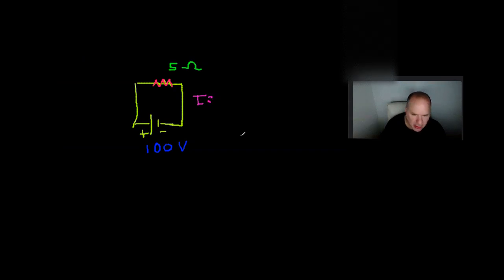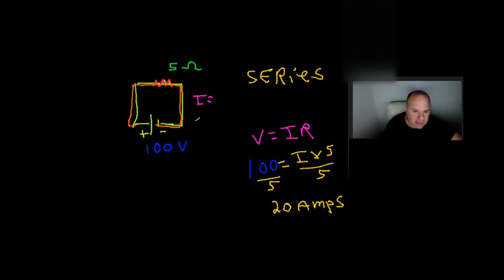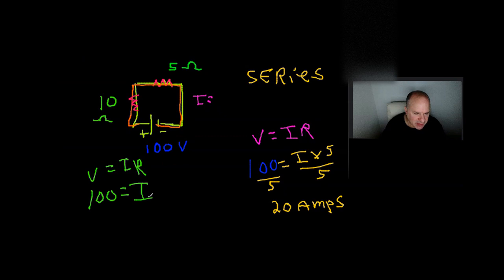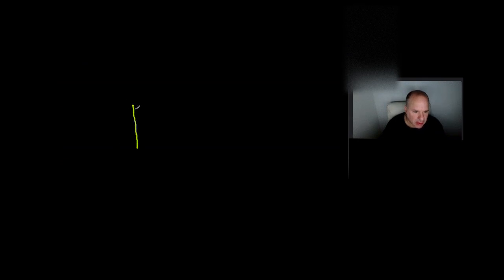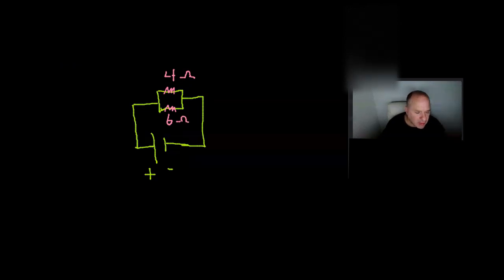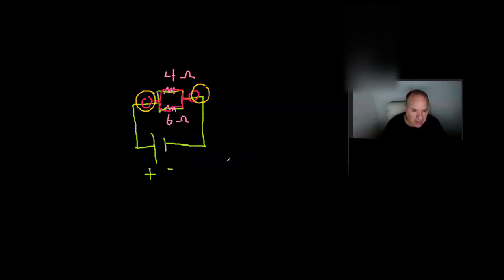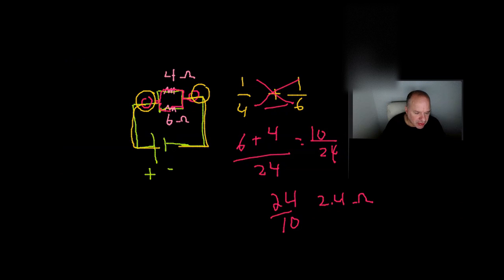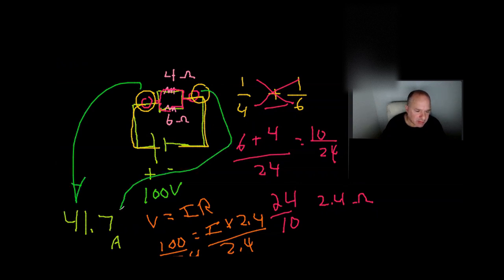How to solve parallel and series circuits